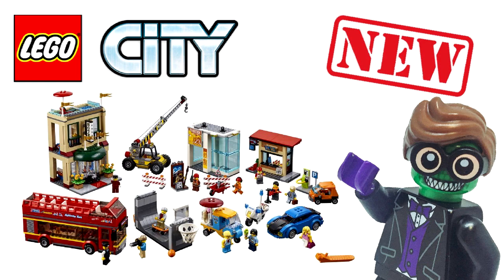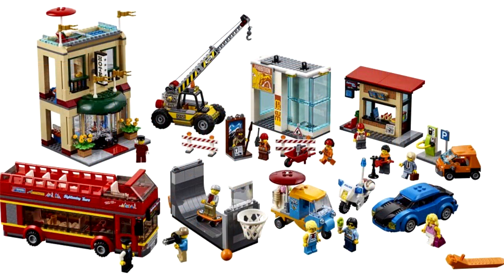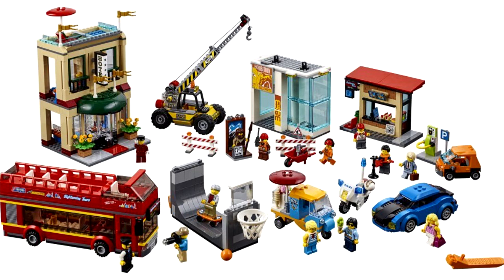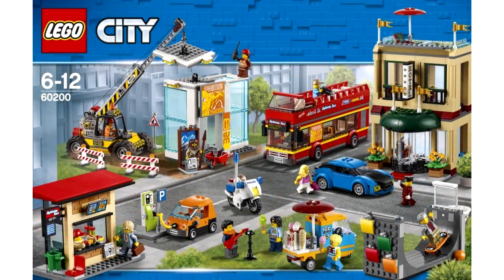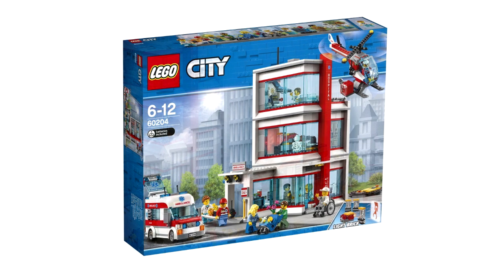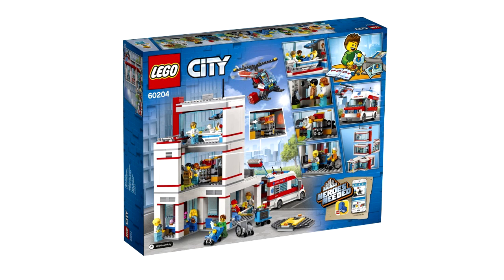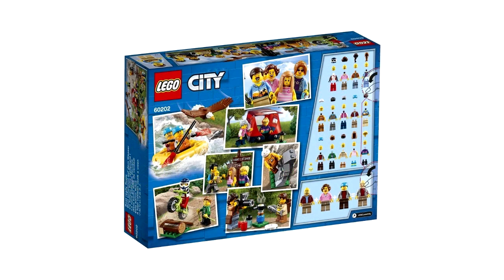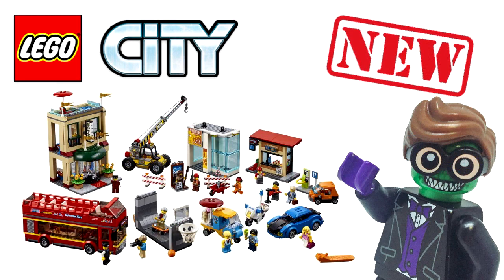MASSIVE New Lego City 2018 Set Revealed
Today we take a look at the brand new pictures of the the Summer 2018 Lego city Set 60200 Capital. On top of this we also get a chance to look at some new pictures of a brand new hospital set for 2018 along with a wilderness minifigure pack.